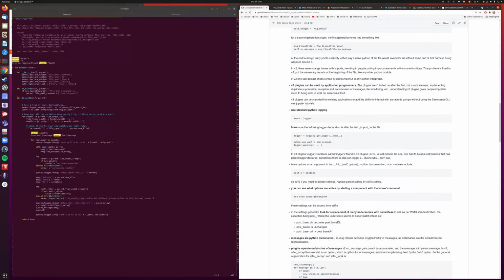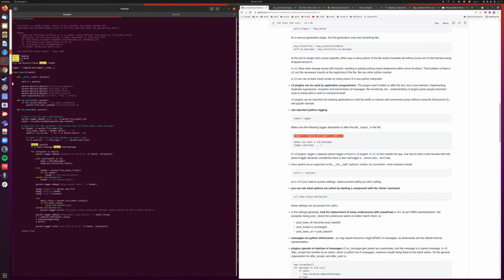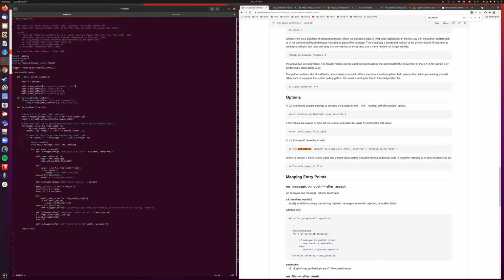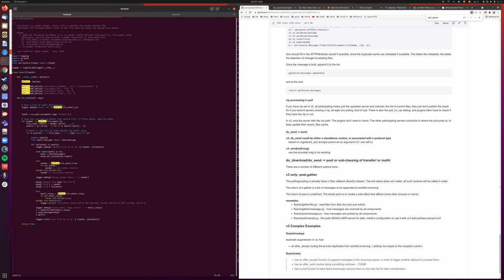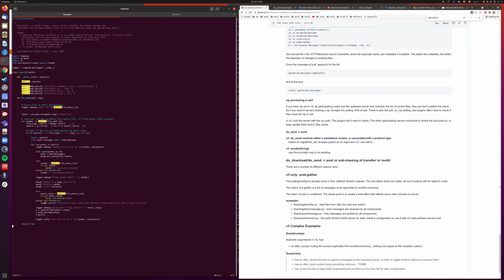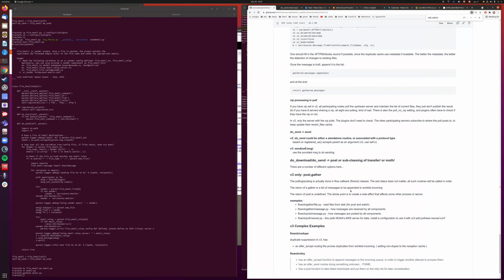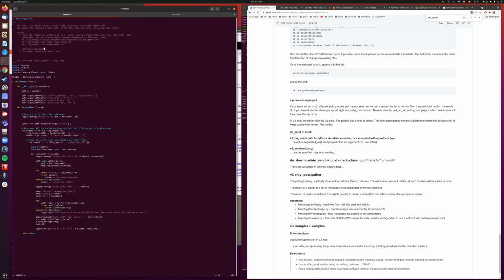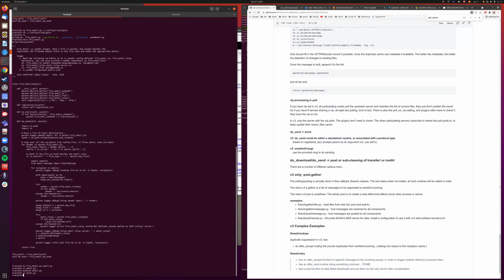v2toSr3 take4 send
second example of porting from version2 to sr3 (Sarracenia v3)
it shows the transformation of a v2 do_send, to an sr3 send.
with the porting guide to provide hints.